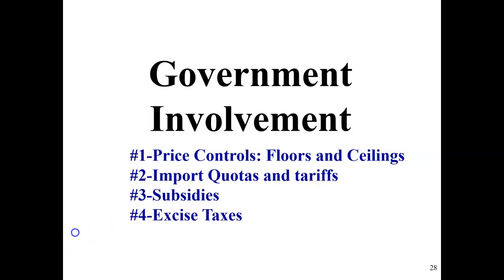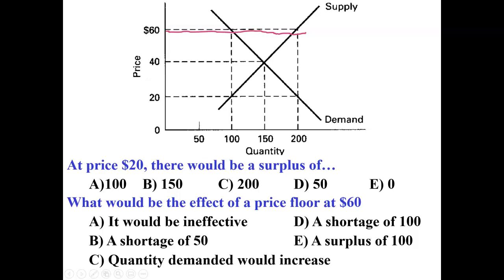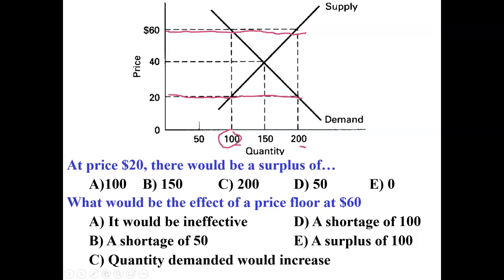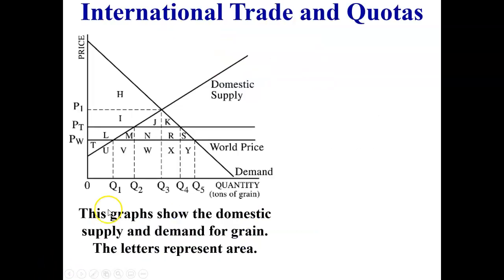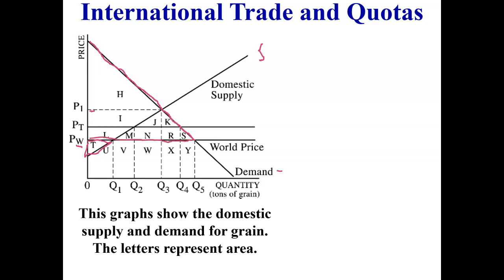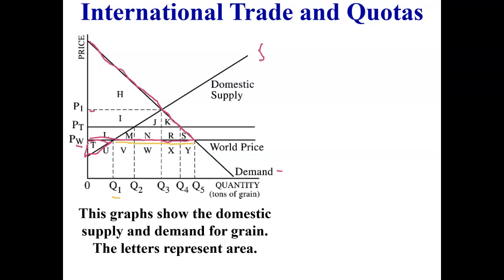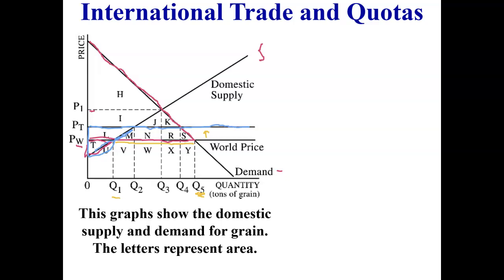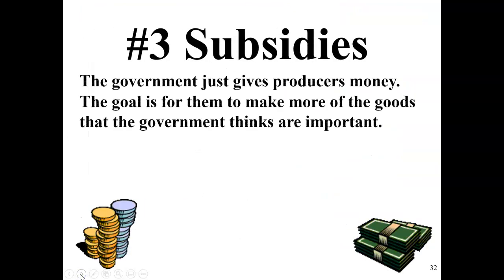Review, Unit 2 tariffs